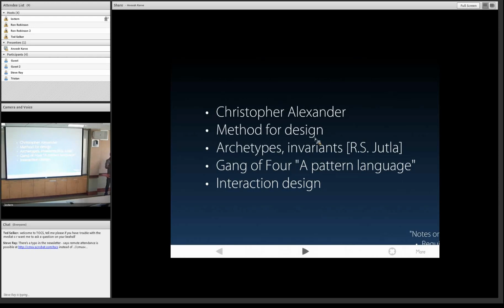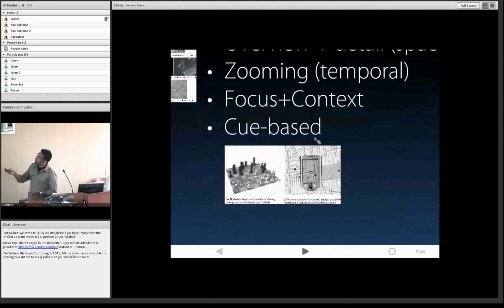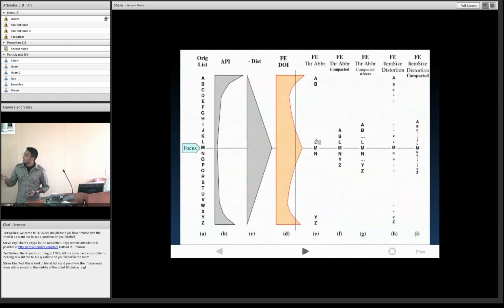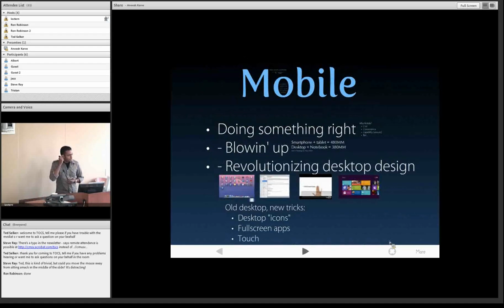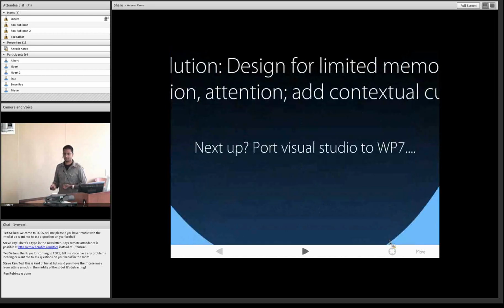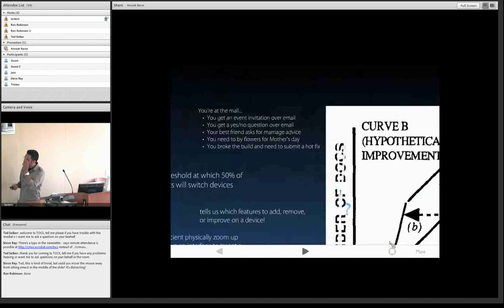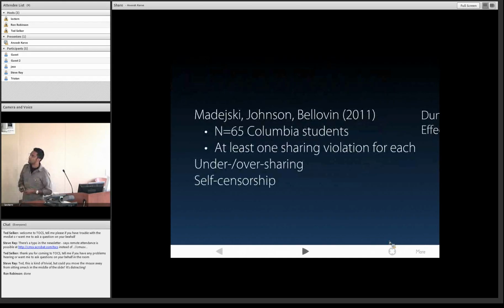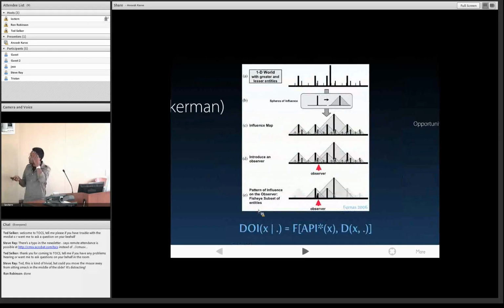CMSV-TOCS: Aneesh Karve 2011-06-03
Design patterns for Browsing, Sharing & Privacy